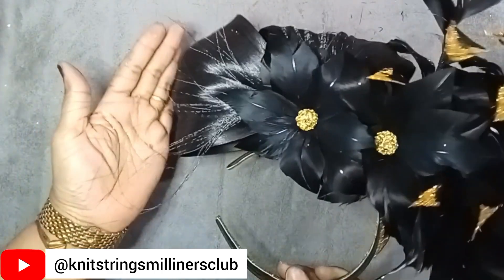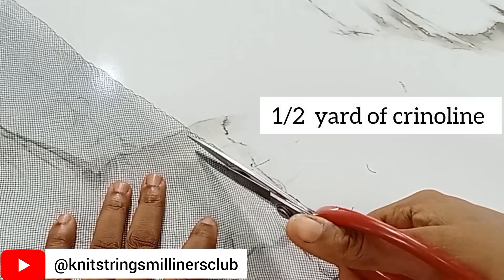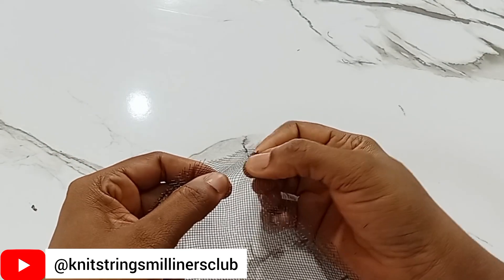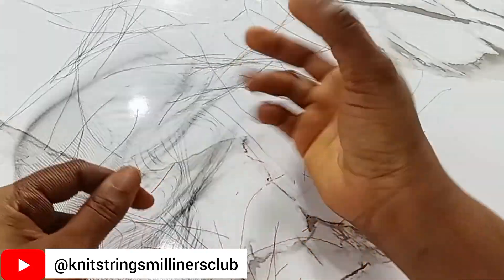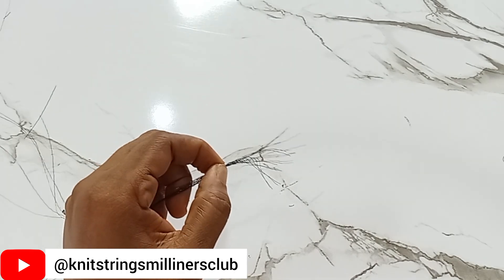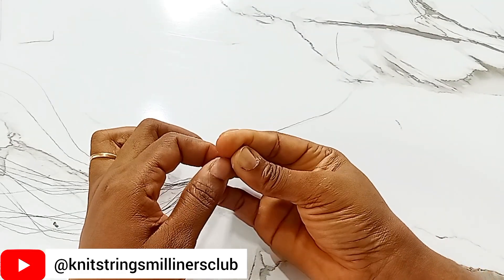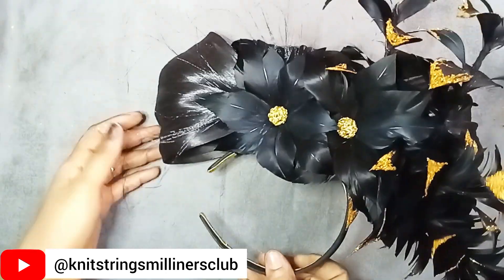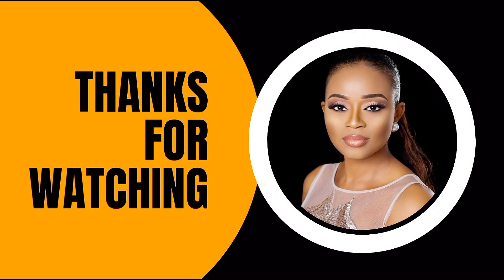How to extract crinoline strands for embellishing fascinators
learn the simple technique of pulling out strands from crinoline and bunching them up to decorate your headpieces